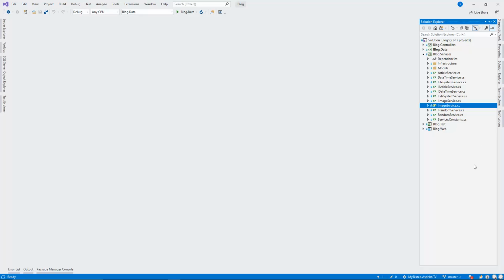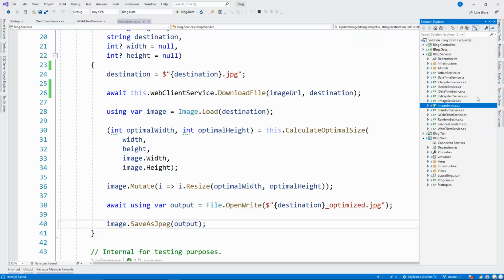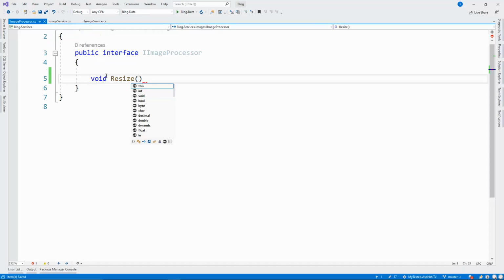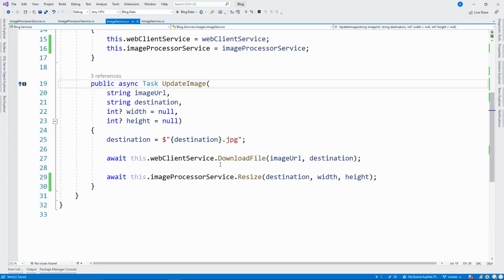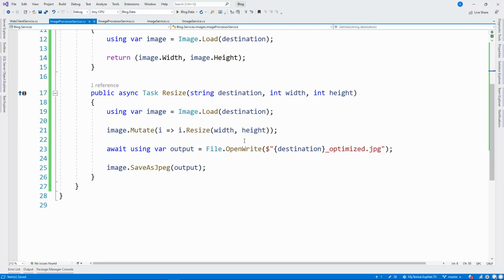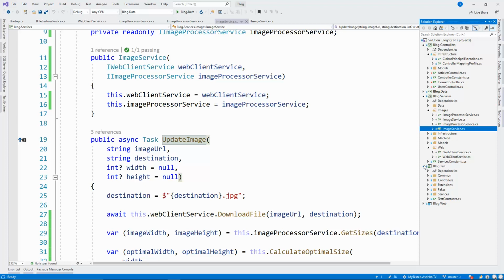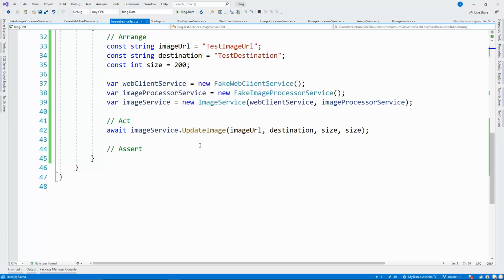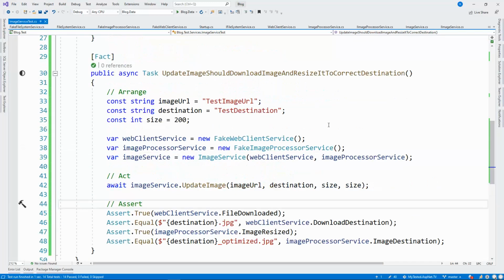The Rules For TESTABLE C# Code Design - Part 11 - Web Services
► Part 11 - Web Services - THIS VIDEO

In this video series, you will learn how to write clean and testable C# code. In the last part, I show how we can assert web services and make a summary of everything we learned during the whole series by writing a difficult unit test. Throughout the tutorial, I use refactoring and best practices to make it more testable in terms of proper architecture and structure. Each code change is then asserted with proper unit test automation, following the "Arrange, Act, Assert" paradigm. ASP.NET Core is used as an example, but the concepts shown can be transferred to any kind of application - Desktop, Web API, Game, Single Page Application, and so on. xUnit, Visual Studio, and 'dotnet test' are used as testing tools. The code becomes easier for faking and mocking, because of the SOLID principles and the dependency injection shown after the refactoring process.